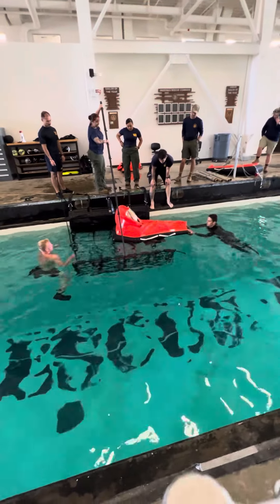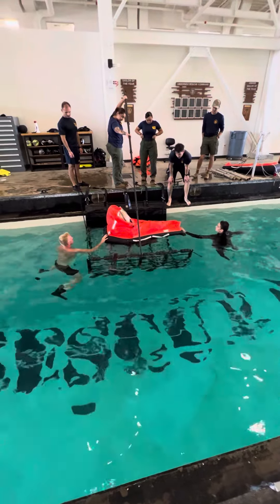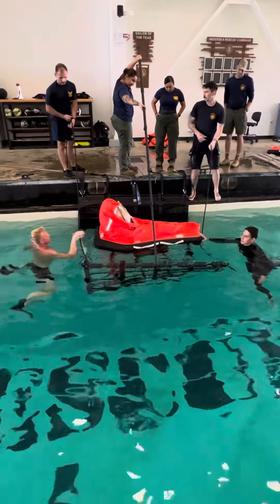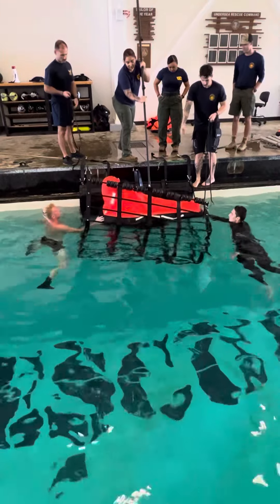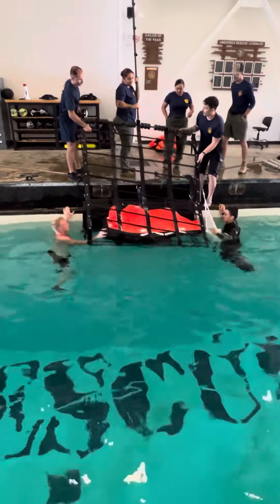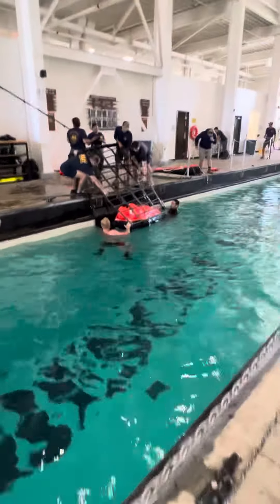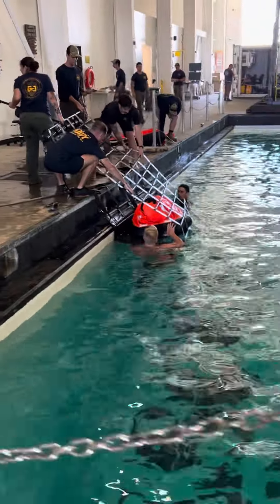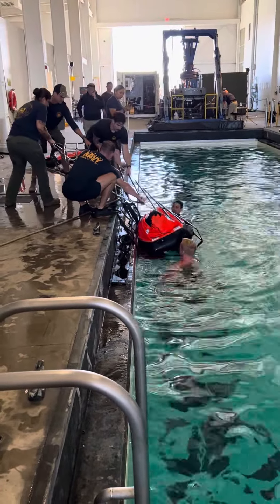Undersea Rescue SEIE Suit training with Jason’s Cradle lift